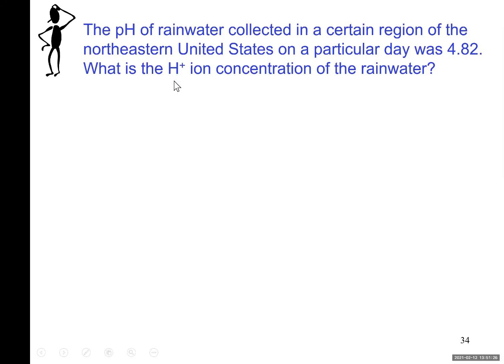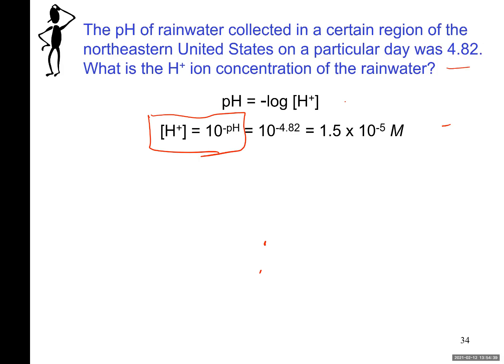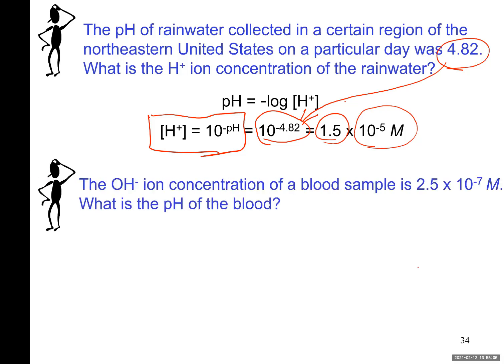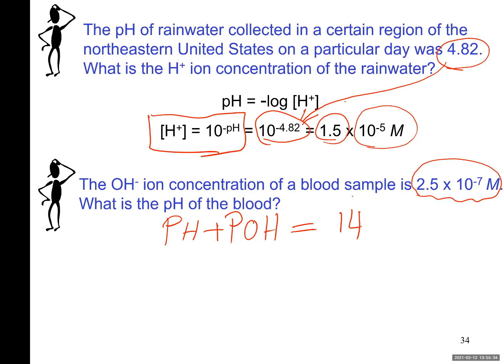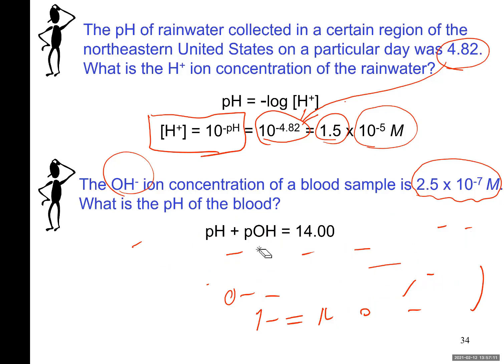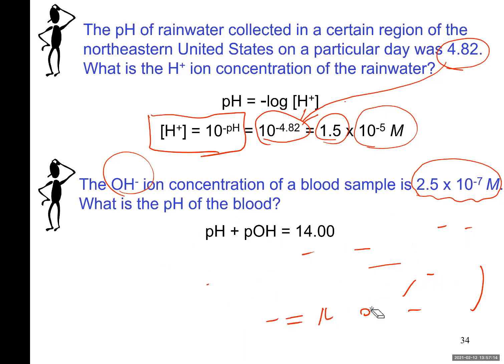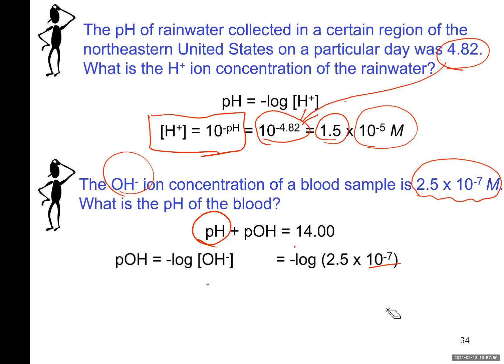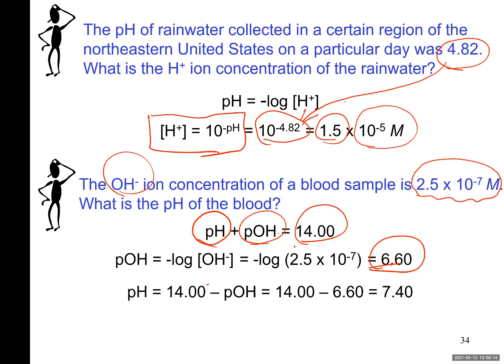Calculation of Hydrogen ION concentration from pH and pOH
1A.4.5.0,34 -34
This video is prepared by Dr. Divan Fard for Chem 1A offered at Shasta College, Redding, Ca. It discusses problem-solving in the calculation of pOH and pH and the relation between pH and pOH. The material is based on Ch4 of Chemistry, McMurry, J., Fay, R.C, 2004, Chemistry, (Fifth Edition) ISBN 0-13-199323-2 New Jersey 07458: Pearson/Prentice Hal. It is recommended for students to purchase this book, study, and do inside chapter problems to better understand the concepts. Some material is from Fundamentals of General, Organic and Biochemistry, McMurry and Castellion, Publisher: Prentice-Hall; 5th edition, ISBN: 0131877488. Some of the Learning Checks are coming from “General, Organic, and Biological Chemistry” by Karen C. Timberlake, publisher: Pearson; ISBN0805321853.